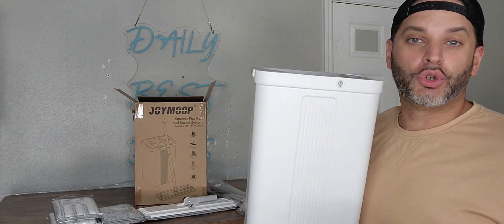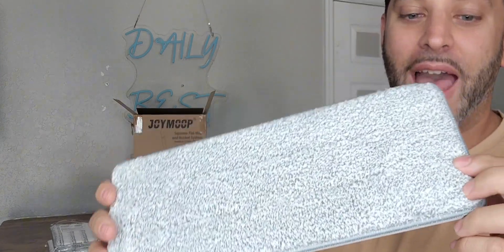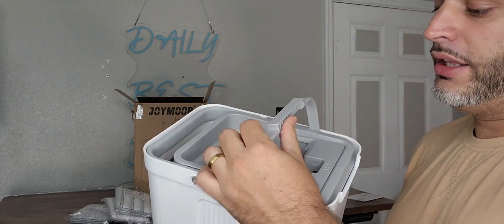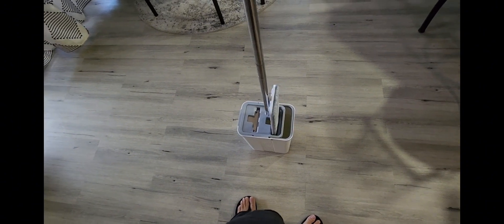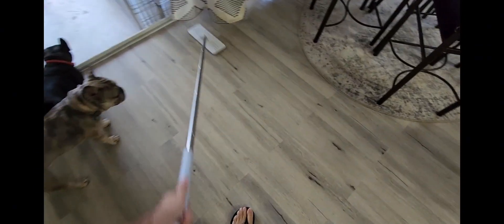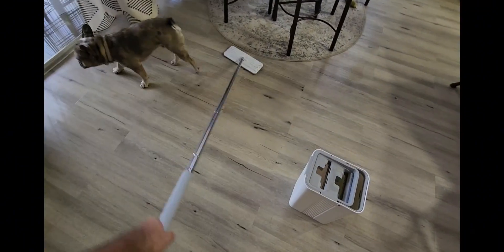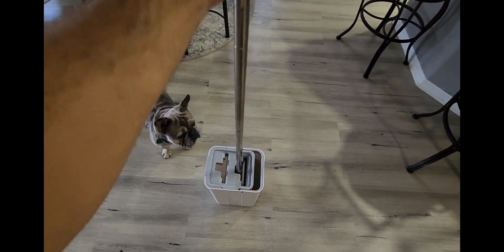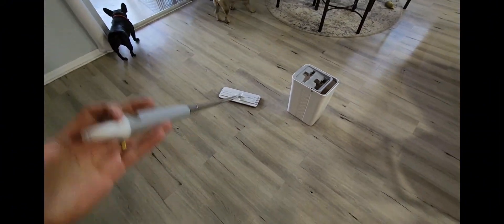JOYMOOP Mop and Bucket with Wringer Set - Review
Transform your cleaning routine with the JOYMOOP Mop and Bucket with Wringer Set! This hands-free flat floor mop and bucket system comes with a 60" mop and 3 reusable microfiber pads, perfect for wet and dry use. The JOYMOOP floor cleaning system makes mopping easier and more efficient than ever.

🔹 HOUSEHOLD CLEANING TOOL: The JOYMOOP mop and bucket with wringer set features a 2-bucket mop system with WASH and DRY chambers. The WASH chamber scratches dirt away, while the DRY chamber squeezes out water, providing hands-free cleaning.

🔹 HANDS-FREE WASH & DRY: The flat squeeze mop bucket set saves time and labor. The self-cleaning mop allows the bucket to do most of the work, keeping you free from dirty water. Just insert and pull the mop for an easy clean.

🔹 MOPS FOR FLOOR CLEANING: The 360° rotation flat mop-head reaches any corner and "under-the-whatever" places. The adjustable stainless steel handle extends from 26.5 to 60.9 inches, making it suitable for wet and dry mopping and wall cleaning.

🔹 EASY STORAGE: All pieces of the JOYMOOP mop and bucket set fit compactly inside the bucket, which can be stored in any corner without taking up too much space. The WASH side has a 6.5L capacity, offering a large volume in a compact design.

🔹 CLEANING MICROFIBER CLOTHS: The set includes 3 microfiber mop pads refills. The premium fiber provides strong absorption for effective wet and dry cleaning. For long-term usability, replace pads every 1-2 months based on usage frequency.